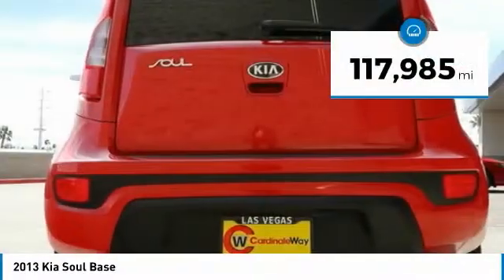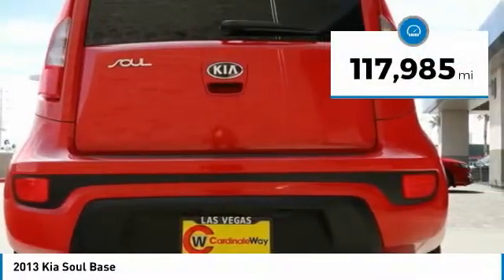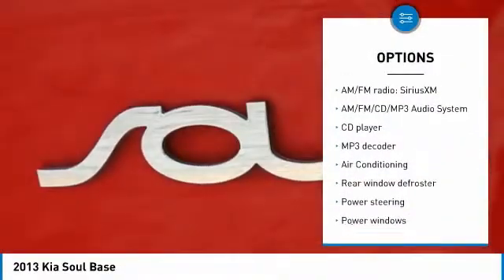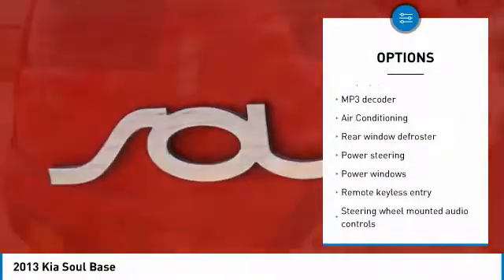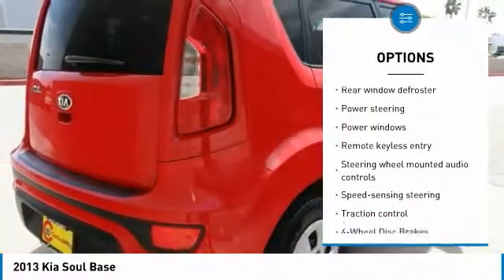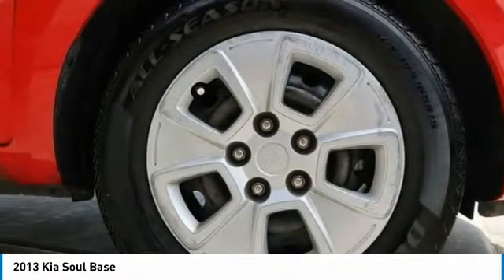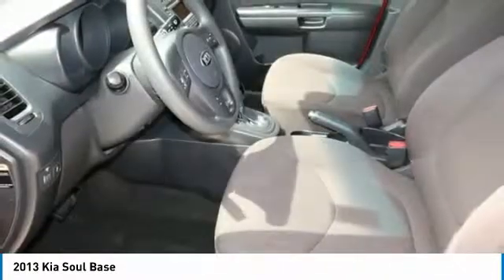2013 Kia Soul 2013 Kia Soul Base FOR SALE in Las Vegas, NV MJ1471A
Stop in today for a test drive of this U 2013 Kia Soul

CardinaleWay Acura
7000 West Sahara Ave

Odometer is 57582 miles below market average! CARFAX One-Owner. Clean CARFAX.  Recent Arrival! 2013 Kia Soul Base 25/30 City/Highway MPG  Awards:     2013 IIHS Top Safety Pick     2013 KBB.com 10 Coolest New Cars Under  18,000  Vehicle price and availability are subject to change without notice.